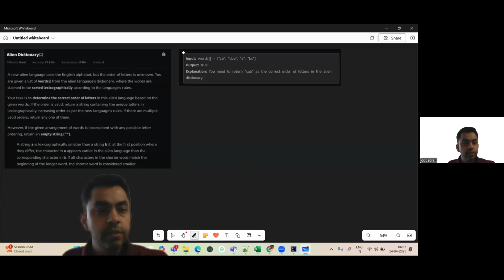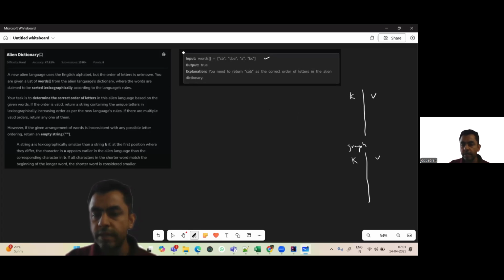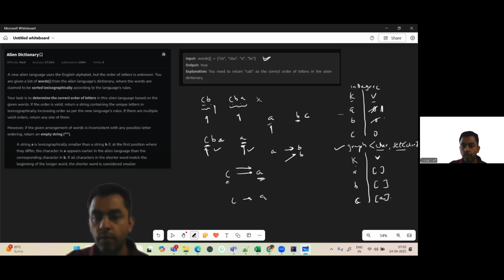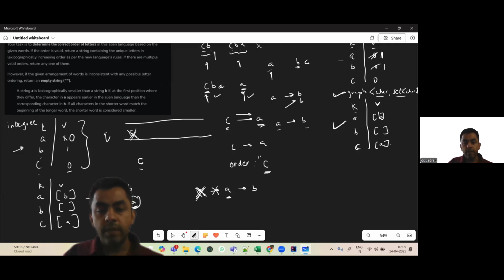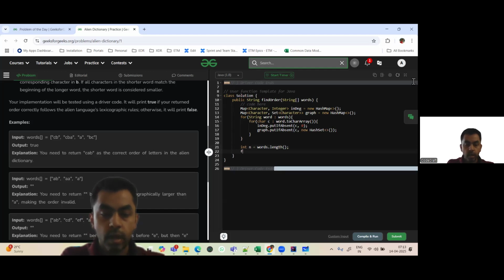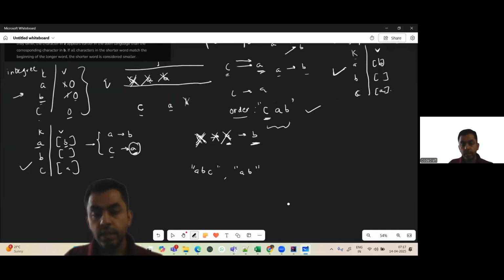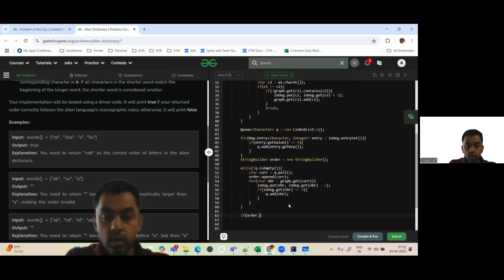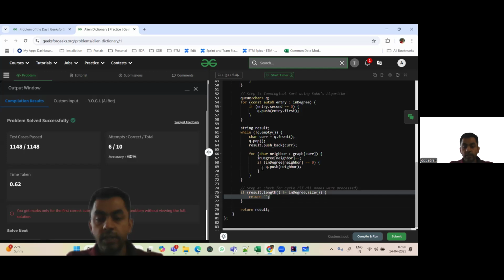Alien Dictionary | GFG POTD 14 April 2025 | JAVA | C++